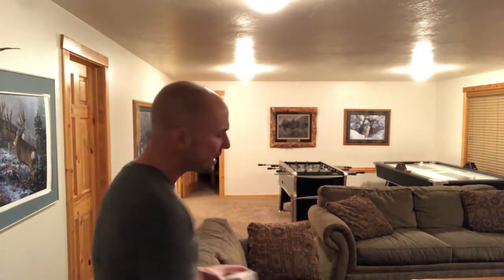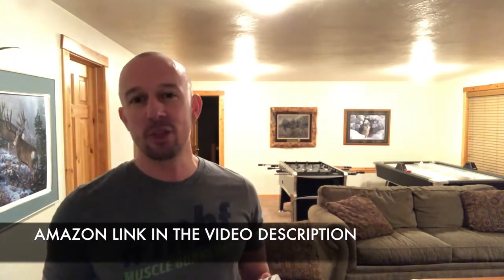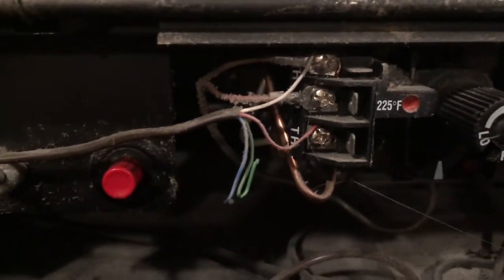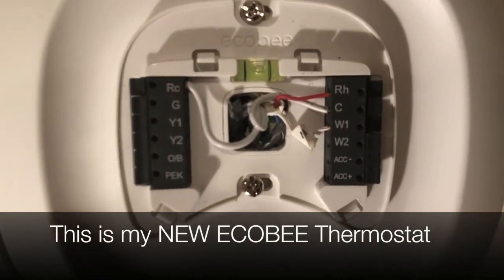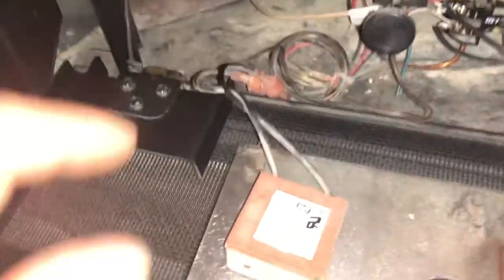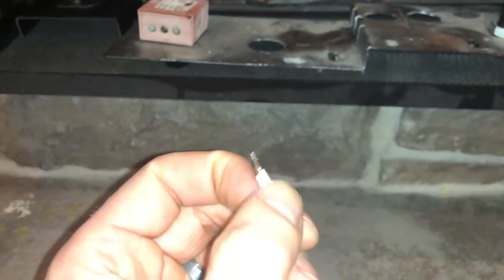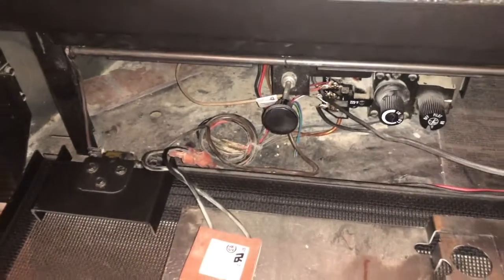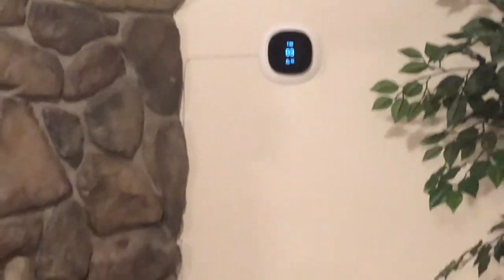No C Wire for Smart Thermostat? Use a 24 volt Adapter and Install in 15 minutes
FYVE 24 Volt Transformer
ECOBEE Smart Thermostat

Become a coach on our team or do workouts with us in the Virtual Gym